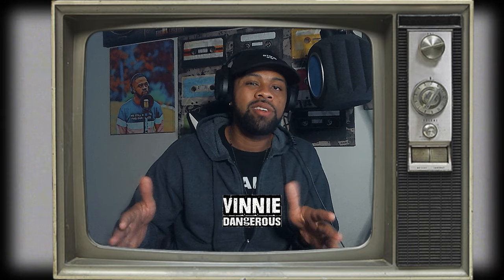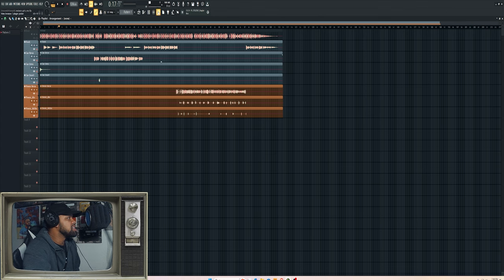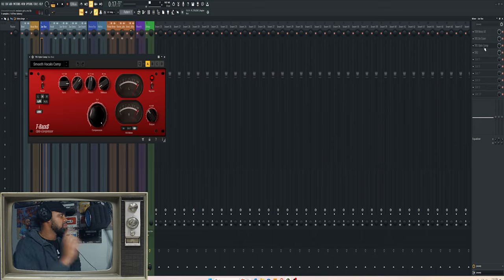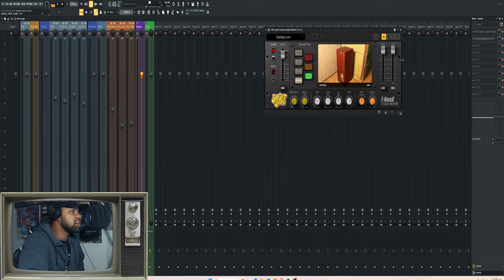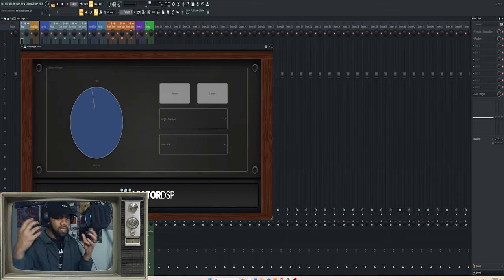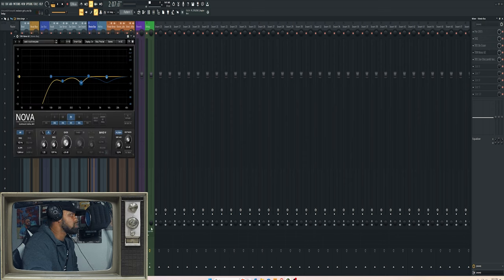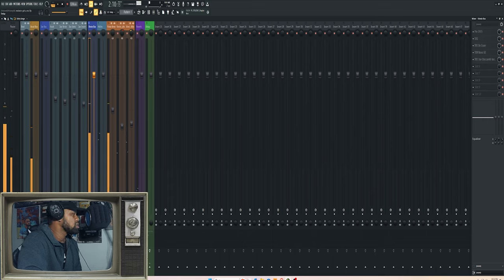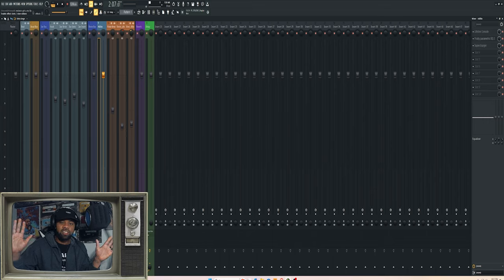Melanin Girls by Jae Breeze - Mix Overview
Breaking down the vocal mix session for Melanin Girls by Jae Breeze ft. Vinnie-Dangerous.